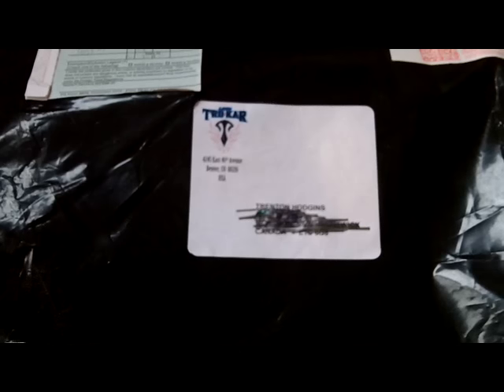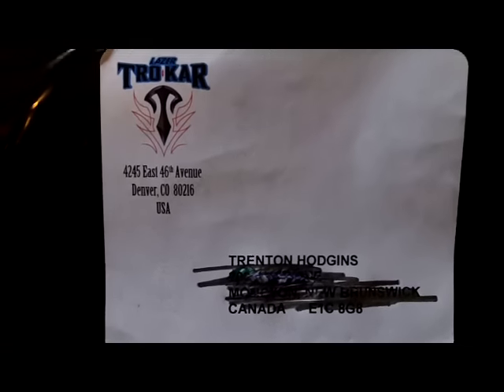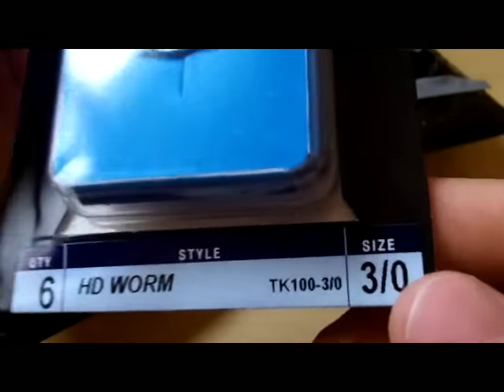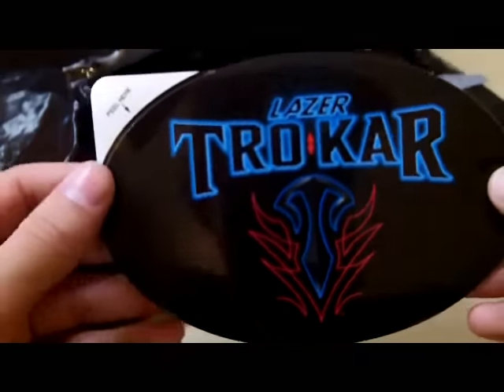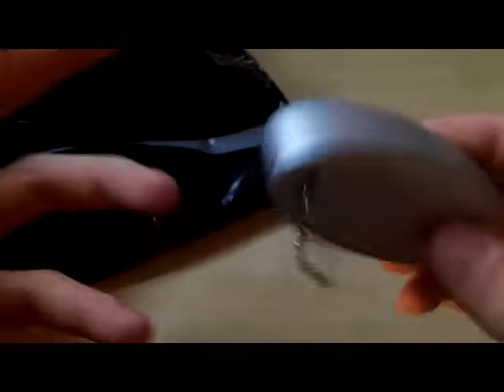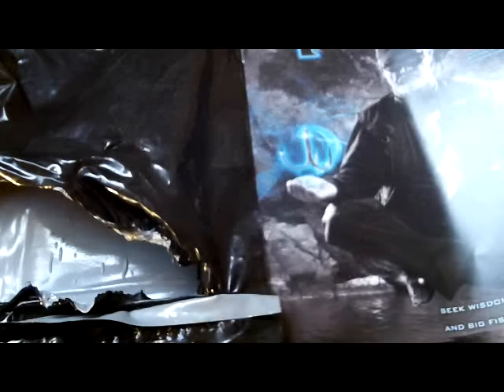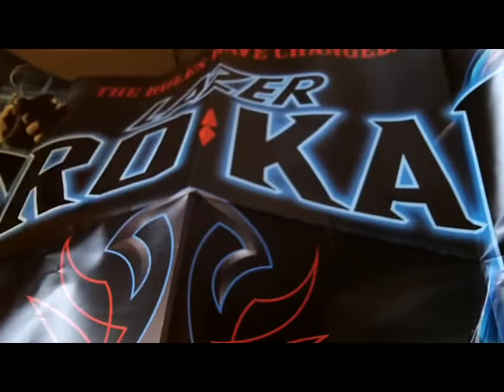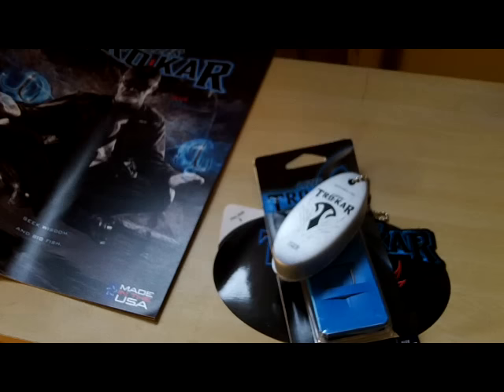Free Trokar Fishing Gear!